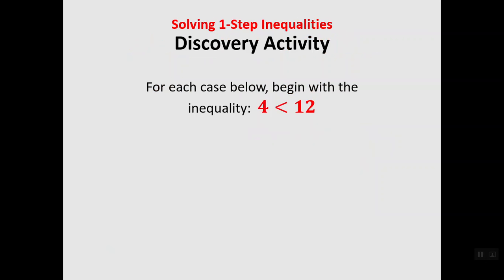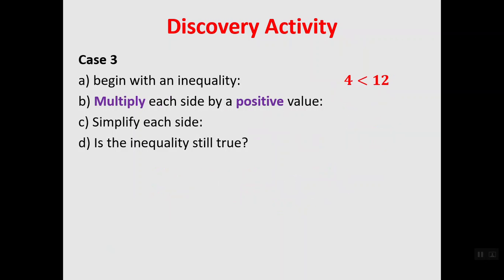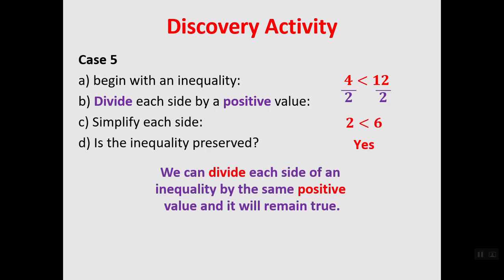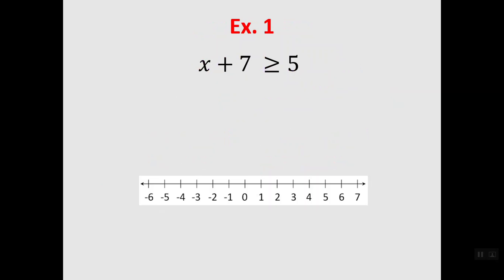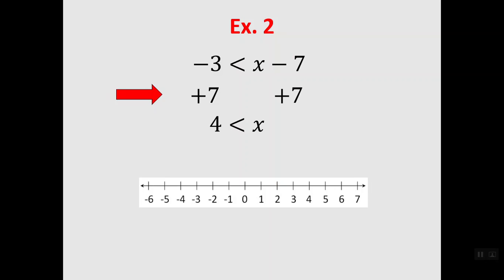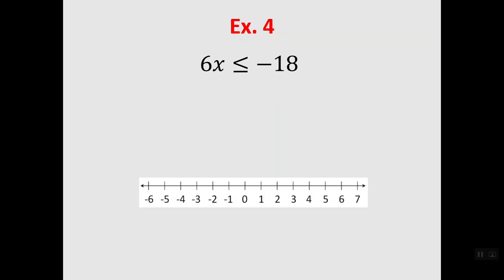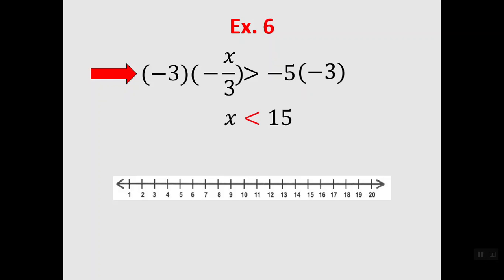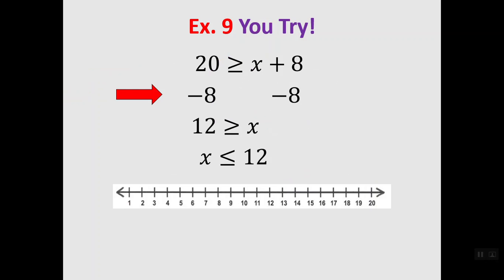M7 U5 L7 Flip Video Lesson Solving 1 Step Inequalities